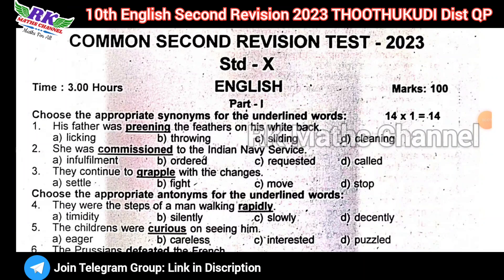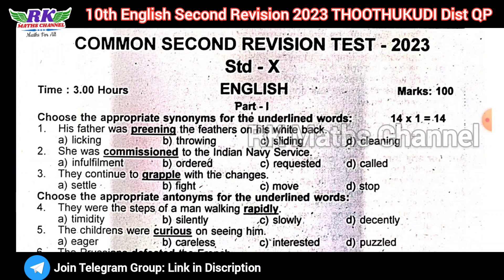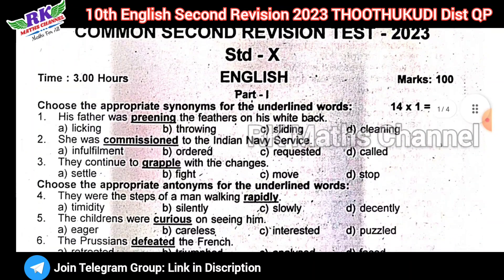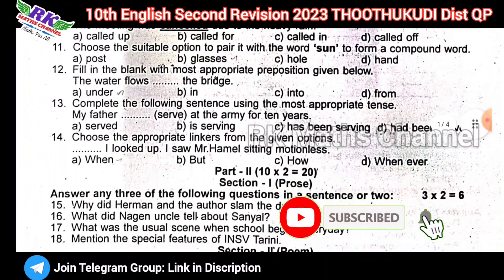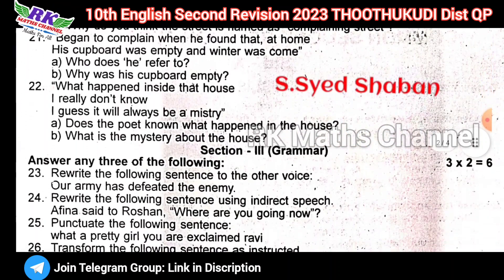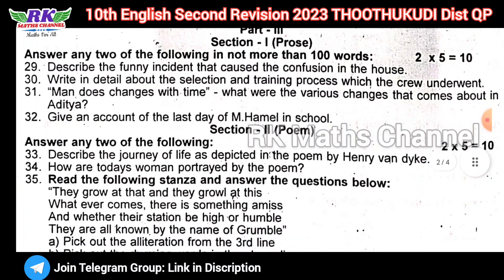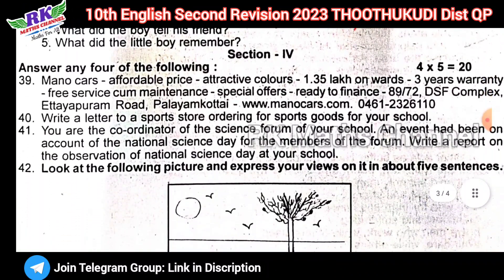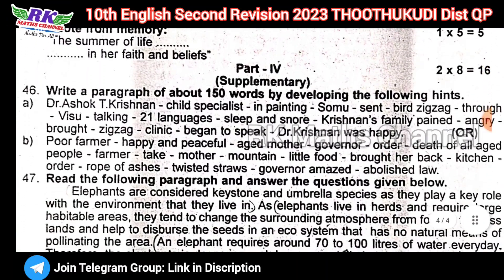TN 10th English|Second Revision Exam 2023|THOOTHUKUDI District Question Paper 2023